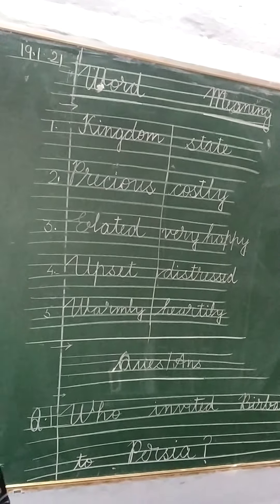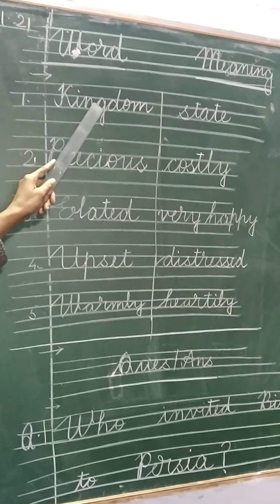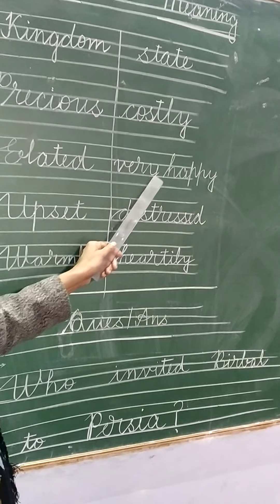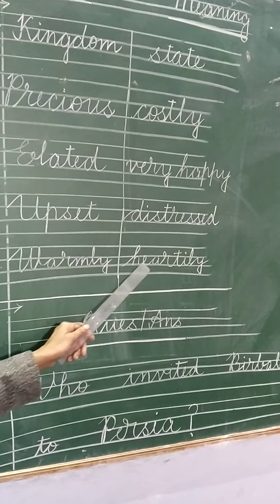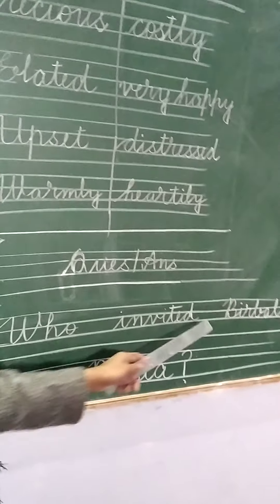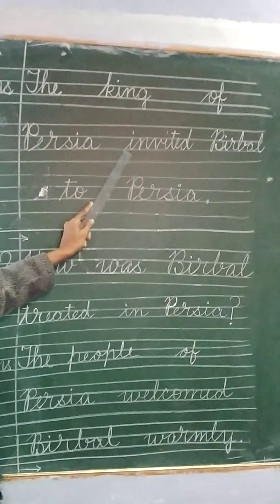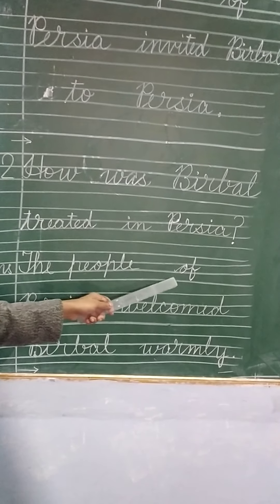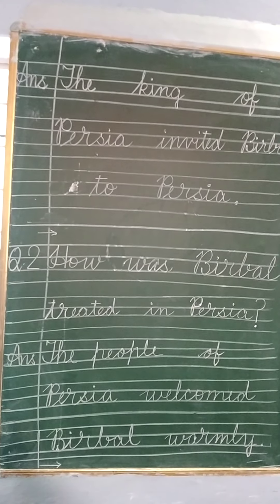word meaning and 2 question answer of the crescent moon 🌛